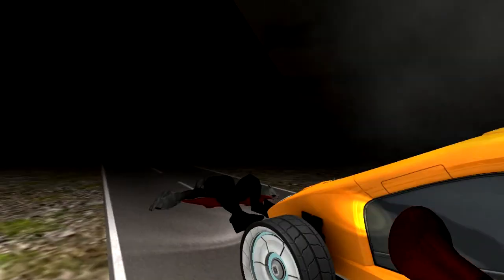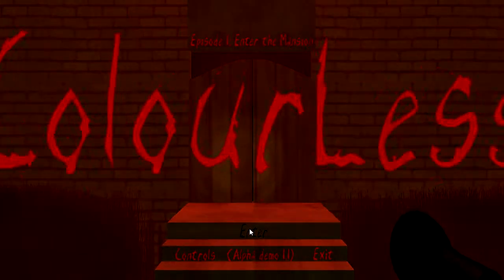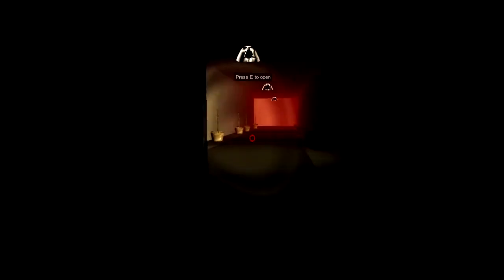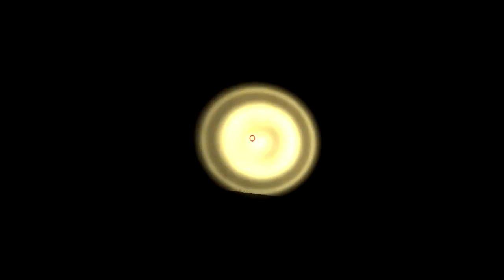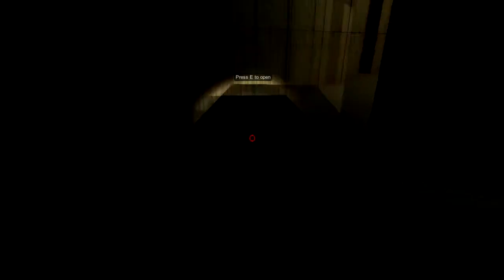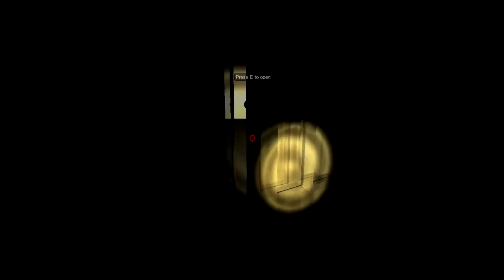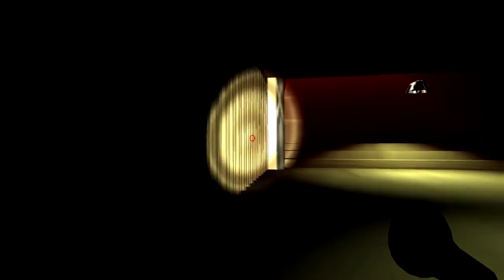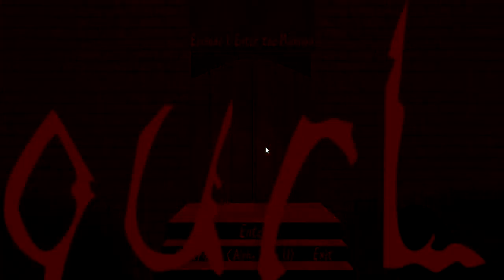ColourLess - Episode 1 (Alpha v1.1) | Halloween Special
This Game Doe. Its Not The Scariest. Still Pretty Good Though!

Game Link: ColourLess - Episode 1 (Alpha v1.1) (DOWNLOADABLE GAME / BROWSER BASED) (ONLY BROWSER BASED IF YOU HAVE UNITY WEB PLAYER INSTALLED)

► Wanna Be Partnered? Apply Here!

Story: You are on your way to your grandpa's mansion late at night when you are forced to stop your car near the gates due to a colourless creature blocking your way. You get out of your car and walk to the front door...only to be knocked out... What is going on? Why is no one there? Why does everything keep becoming so...ColourLess? Can YOU find a way to escape? 3/5 HEAVILY SYRUPY DORITOS